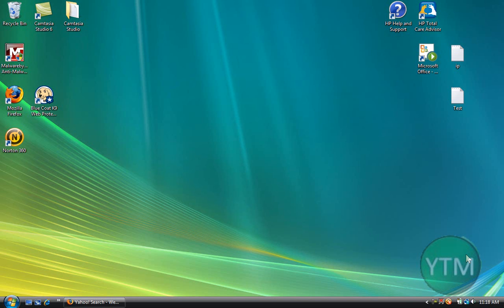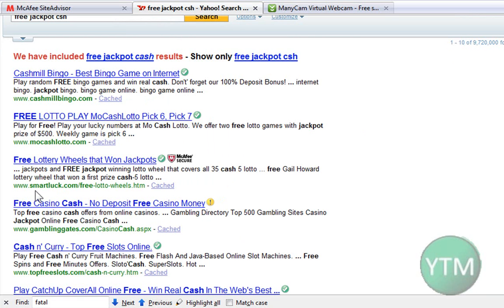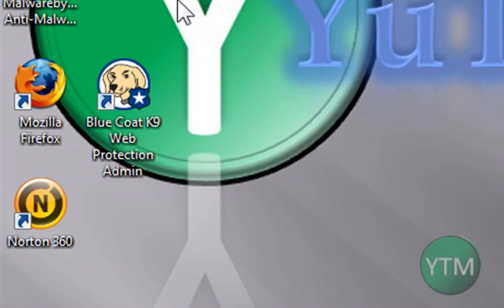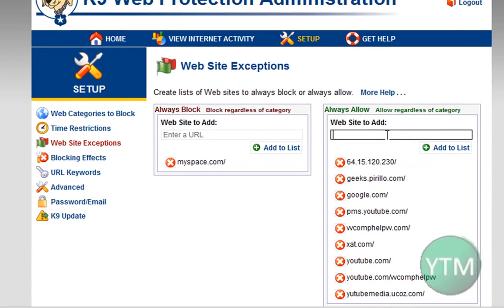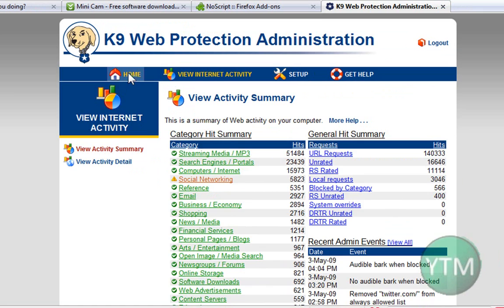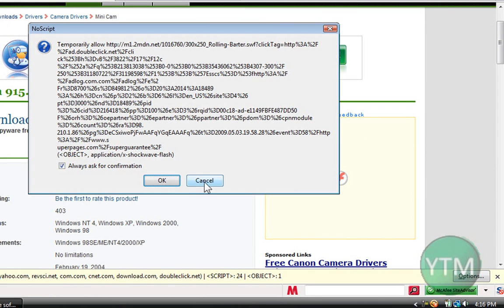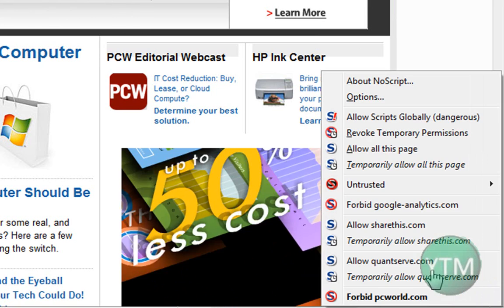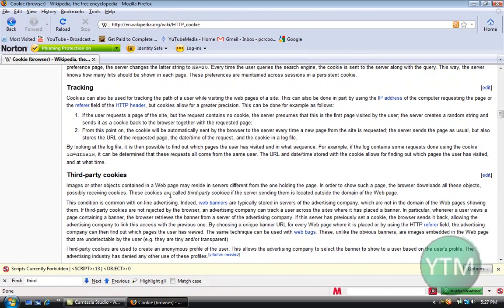Top 3 Antivirus Programs- & Online Computer Security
The Top 3 Antivirus I chose Based on reviews, & Ways to keep safe on the internet using free Website ratings, Internet Filters, & a Firefox Script Blocking Add-on/plug-in.

NOTE: Third Party Cookies are generally not always dangerous, But it is a source Malware Can Use to Access. Some Green rated sites with SiteAdvisor can still be infected, Only "Mcafee Secure" Rated Sites, are 100% guaranteed safe. Using Every thing in this video, still wont 100% guarantee No infections, New virus's Are written Every Minute, 24/7.